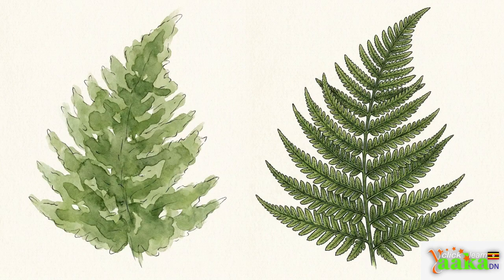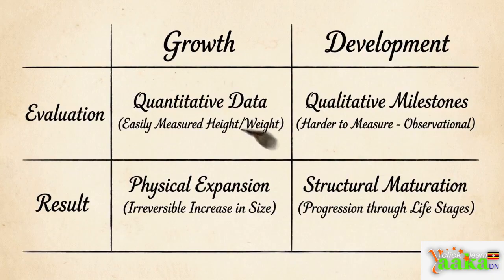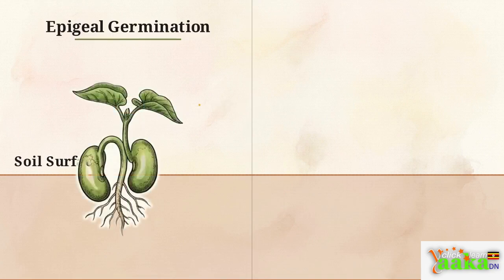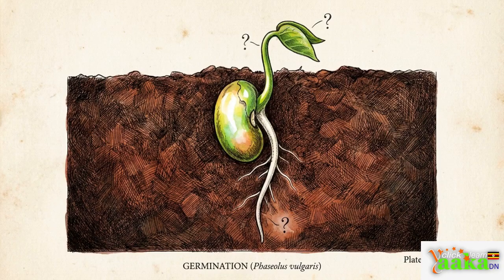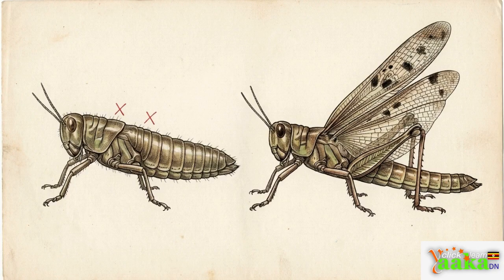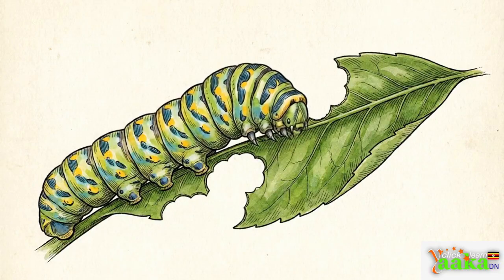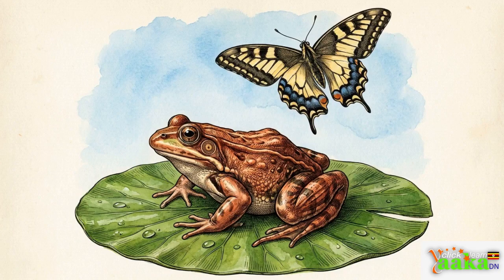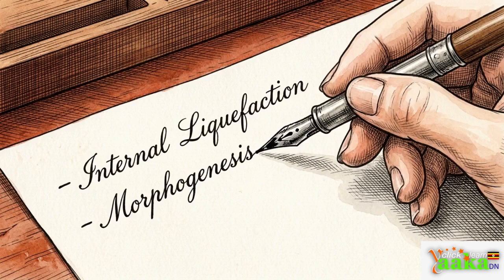Development In Plants And Animals - Biology Senior Three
Development in plants and animals involves an irreversible increase in size, complexity, and cellular specialization, but they follow distinct patterns due to their unique body plans and lifestyles.